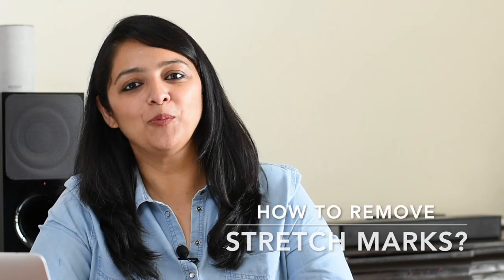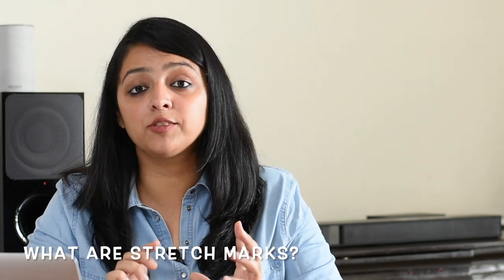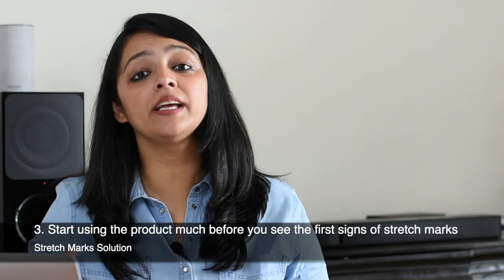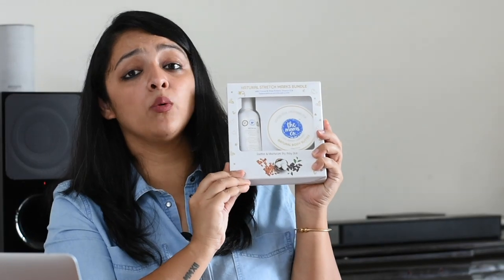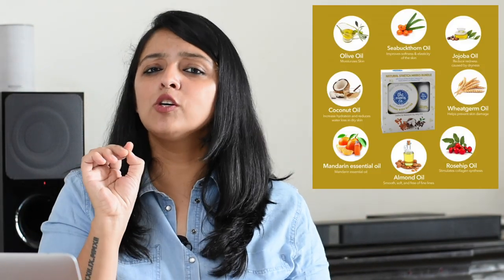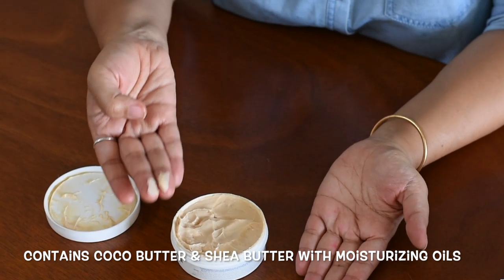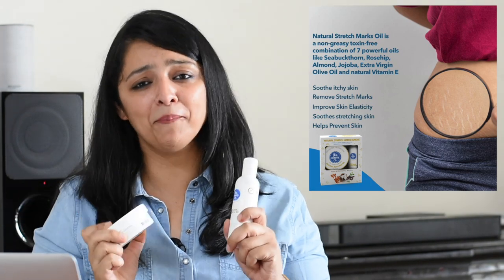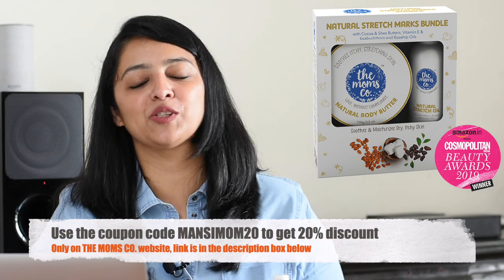How To Remove Stretch Marks From Your Body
1. Forrest Essential Almond Oil
2. Forrest Essential Coconut Oil
3. Forrest Essential Baby Massage Oil
4. Forrest Essential Baby Head Massage Oil
5. Kama Ayurveda Coconut Oil
6. Kama Ayurveda Baby Massage Oil

1. Feeding Bottle Philips 330ml
2. Feeding Bottle Philips 260ml
3. Breast Pump Manual Medela
4. Breast Pump Electric Medela
5. Breast Pump Philips Manual
6. Breast Pump Philips Electric
7. Breast Pump Trumom Manual
8. Breast Pump Trumom Electric
9. Bottle Warmer Philips
10. Bottle Warmer Trumom
11. Bottle Steriliser Philips
12. Bottle Steriliser Trumom
13. Thermostat for Water & Milk
14. Water Sippy Cup Philips (6-9 Months)
15. Water Sippy Cup Philips (9-12 Months)
16. Water Sippy Cup Philips (1 Year+)

♥♥KABIR’S TOYS♥♥
1. Baby Rocker Fisher Price
2. Baby Play Gym
3. Musical Star Projector
4. Sophie Teether Toy
5. Musical Play Gym
6. Dancing Duck
7. Baby Jumparoo
8. Ball Zone
9. Baby Walker
10. Chicco Sit & Ride Train
11. Basketball & Football
12. Baby Slider
13. Alexa
14. Essential Flashcards
15. BasketBall Hoop
16. Building Blocks
17. Remote Control Car

1. Kabir’s high Chair
2. Clothes Detergent
3. Kabir’s Stroller
4. Kabir’s Thermometer
5. Kabir’s Toothpaste
6. Kabir’s Toothbrush

1. Kaya Moisturizer
2. Kaya Sunscreen
3. Kaya Body Lotion
4. Tresme Shampoo

♥♥♥COOKING PRODUCTS WE USE♥♥♥
1. Morphy Richards Hand Blender
2. Maple Syrup For Pancake